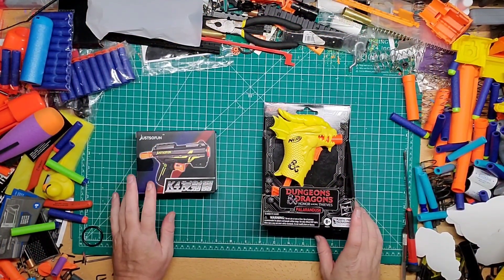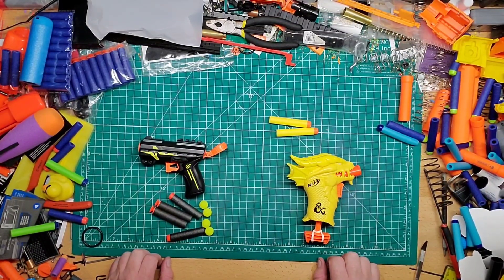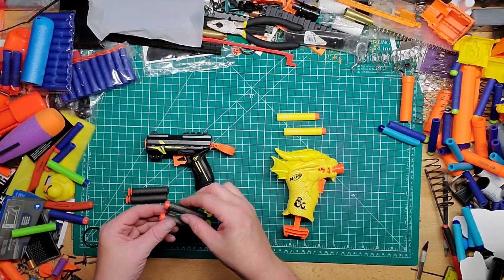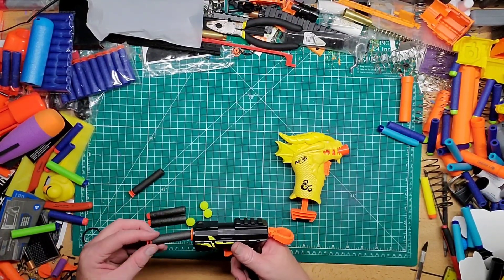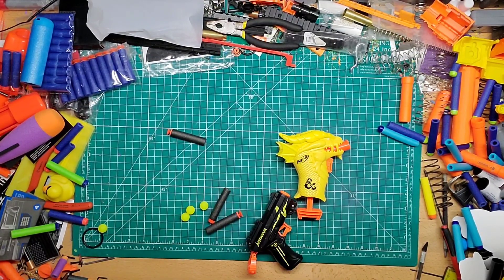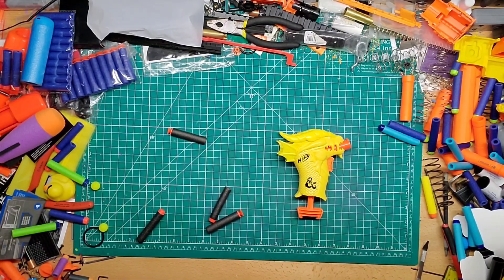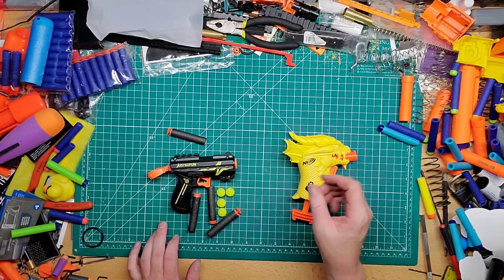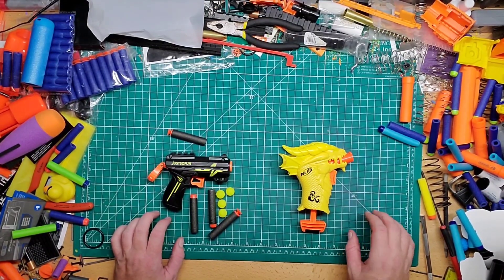$5 VS $12 Blaster Single Shot?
Let's find out which blaster is worth more bang for your buck. This random $7 ($5 when I bought it) or the Nerf Dungeons and Dragons Palarandusk blaster (jolt reskin)

DODOOS Mini Blaster

Palarandusk Blaster